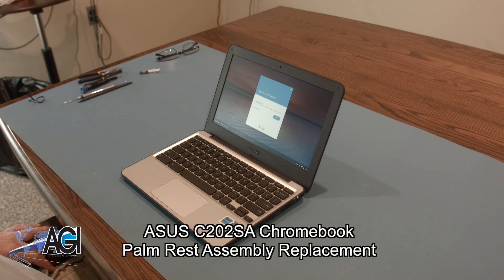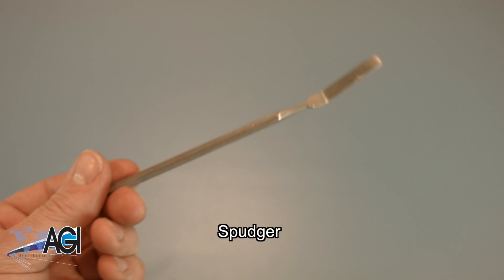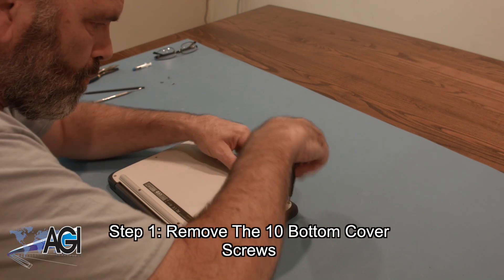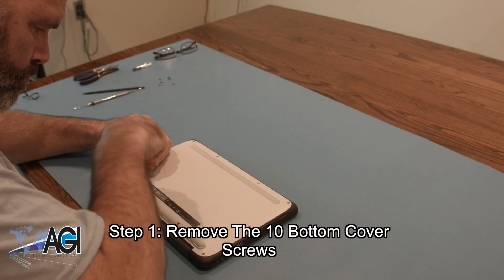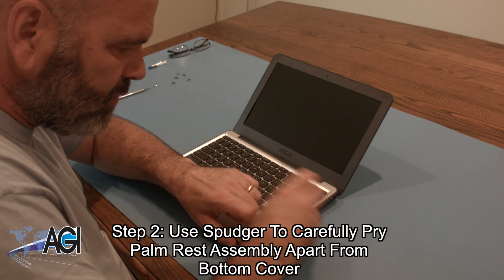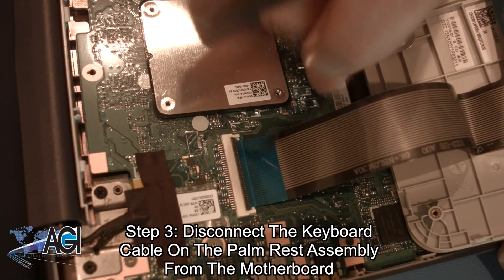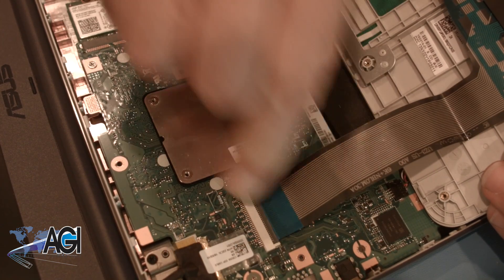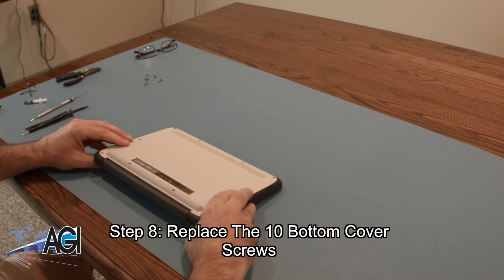ASUS Chromebook C202SA Palm Rest Assembly Replacement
Step-by-step tutorial on replacing the Palm Rest Assembly on an ASUS C202SA Chromebook. For all of your school's Chromebook parts and repair needs,